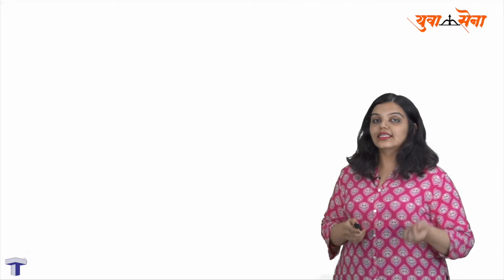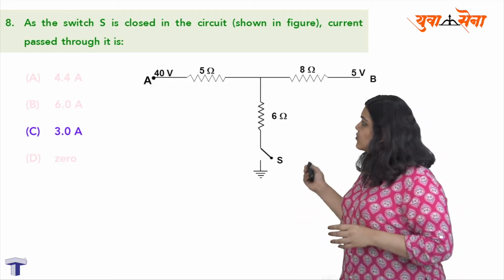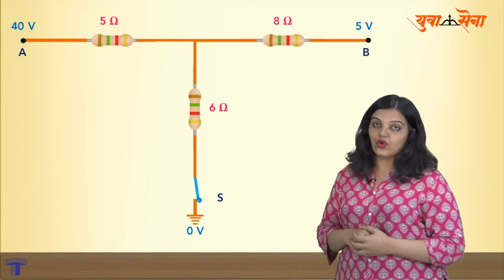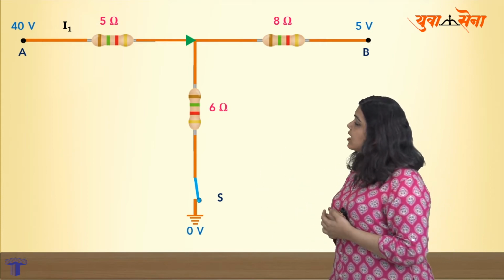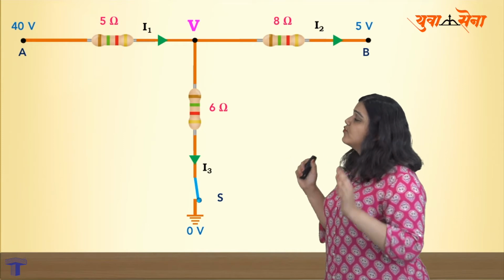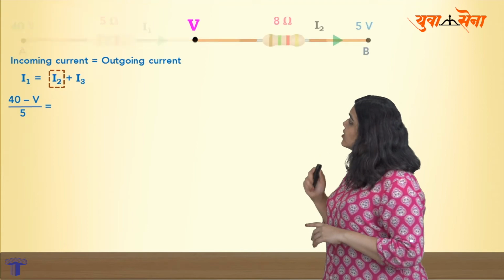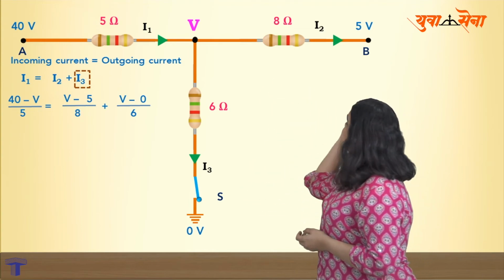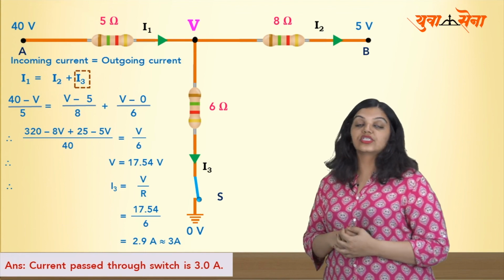Physics - Q. 8